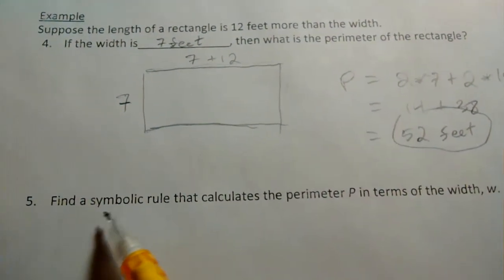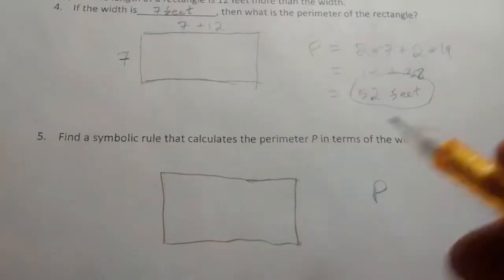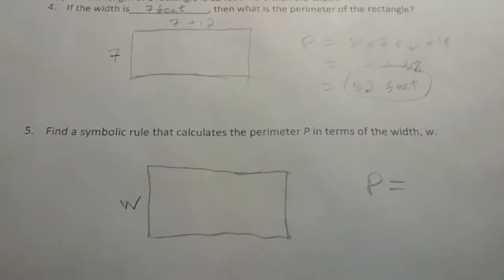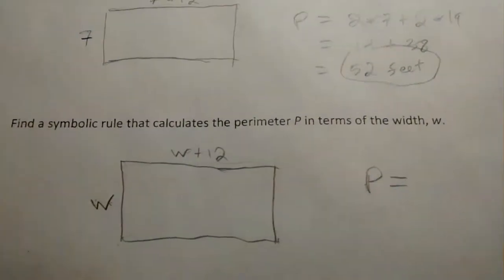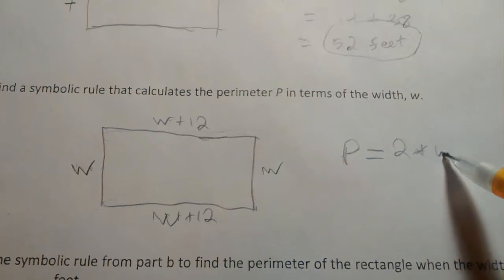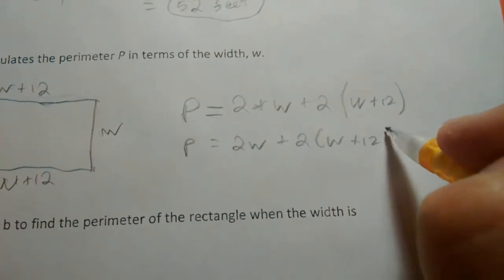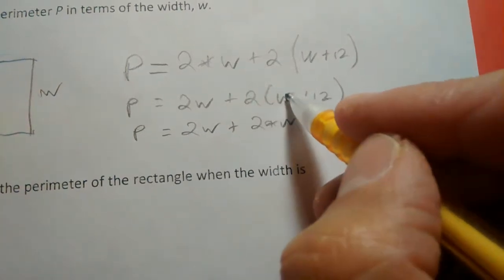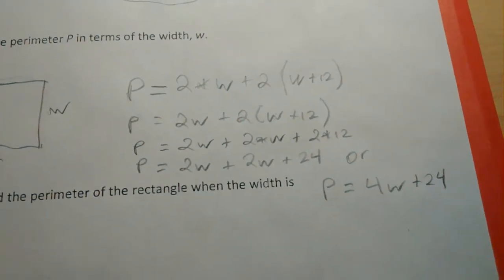2.13 & 3.12 Video (4 & 5) - Perimeter Problems